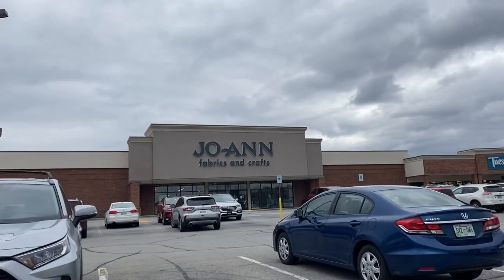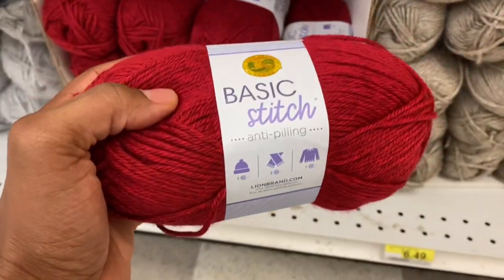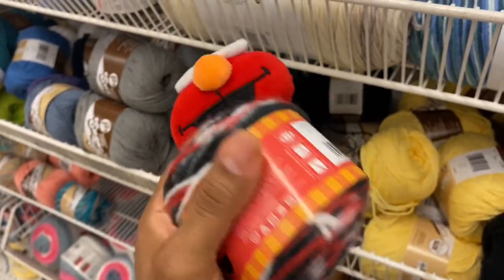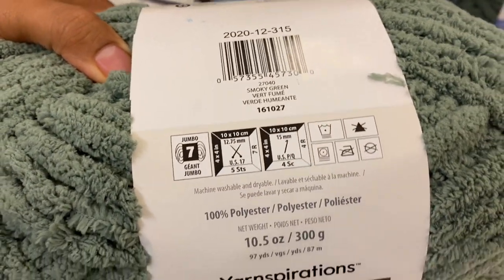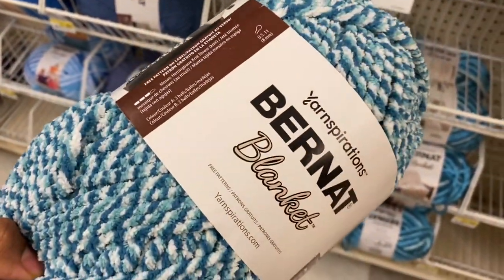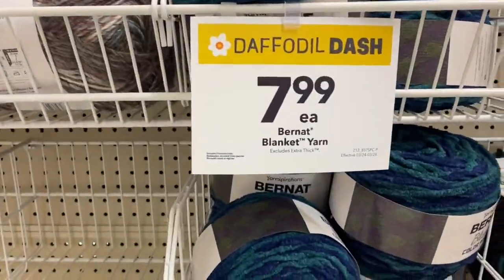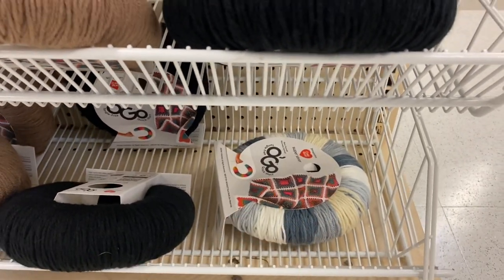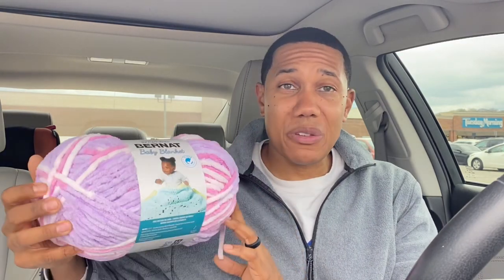SHOPPING FOR BABY BLANKET YARN {WHAT DID I BUY?}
Today, I’m shopping for baby blanket yarn, @micro.Iive24on , for a new edition to our family soon! My niece is having a baby so I need to start on crocheting a baby blanket! Shop with me and see what I end up buying!